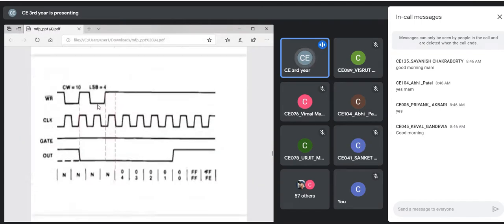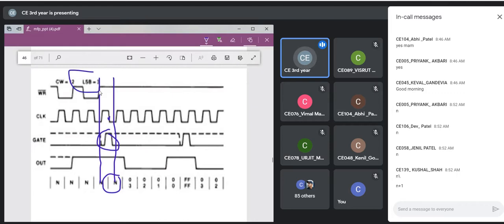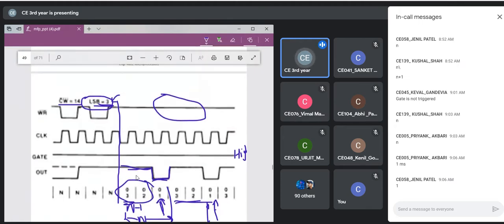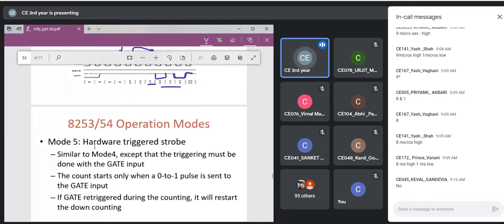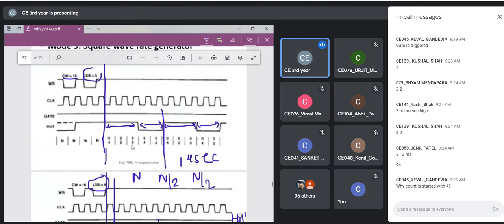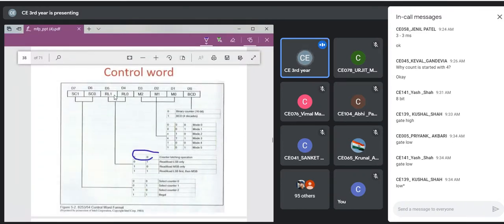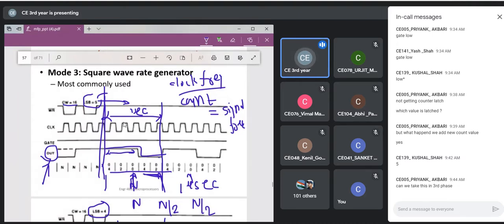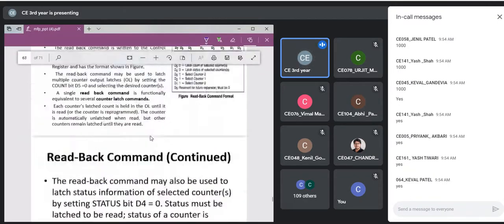MFP(SPM) Lecture, 2 September